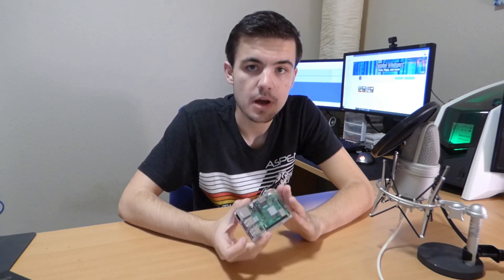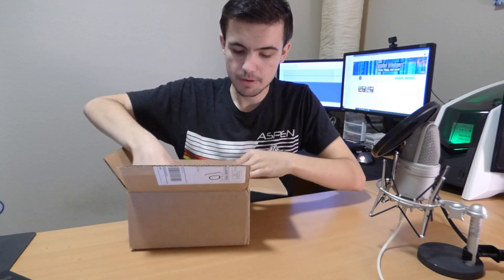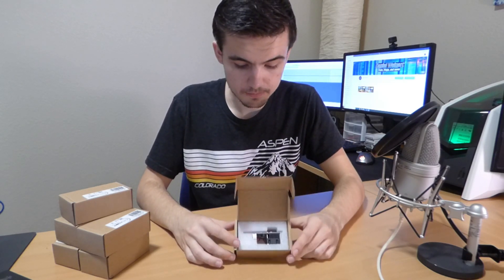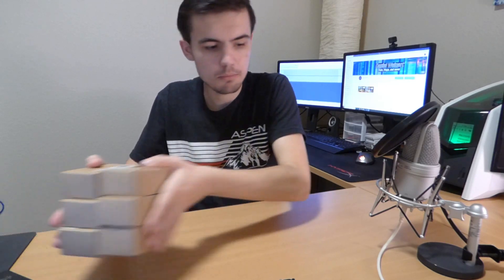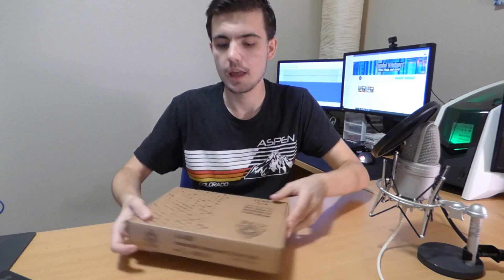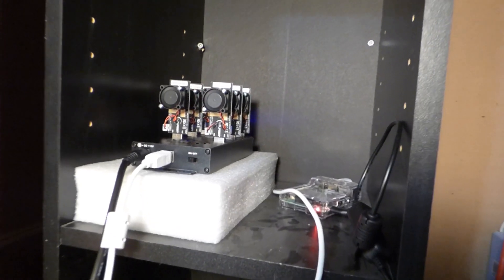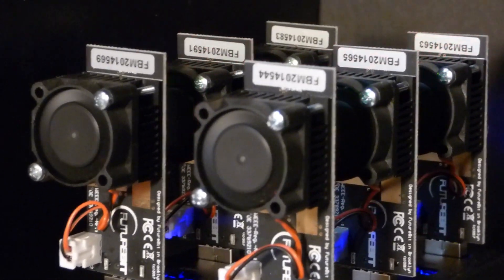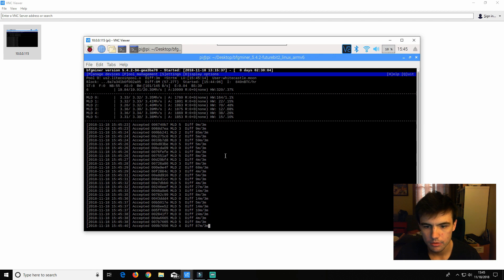New Moonlander 2 Mining Setup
Today I will be showing you guys how I set up my first mining rig.
Moonlander 2:
USB Hub:
Raspberry Pi: